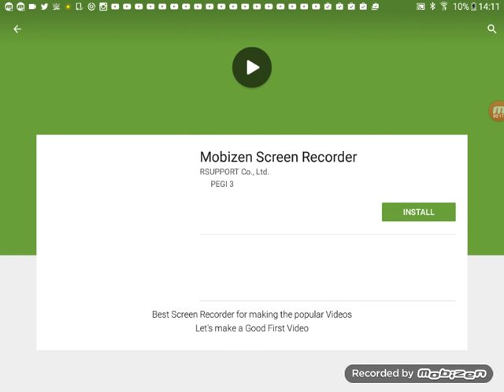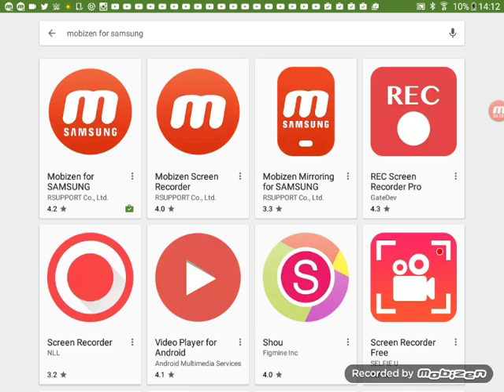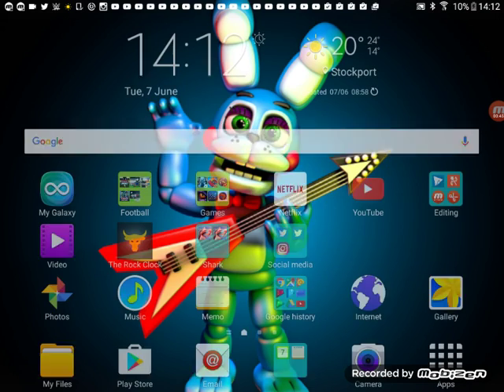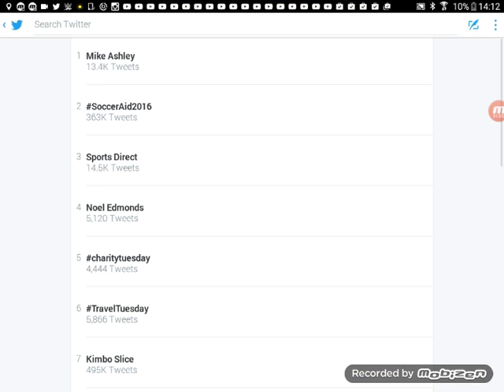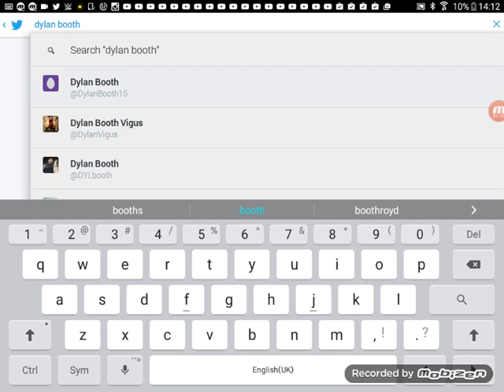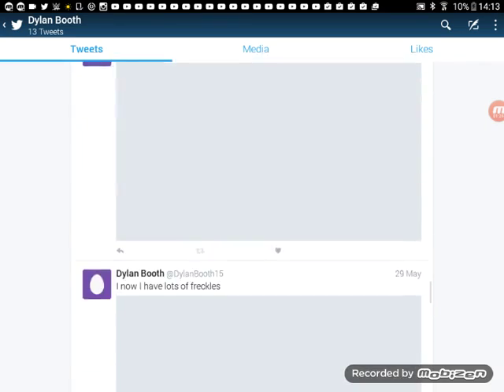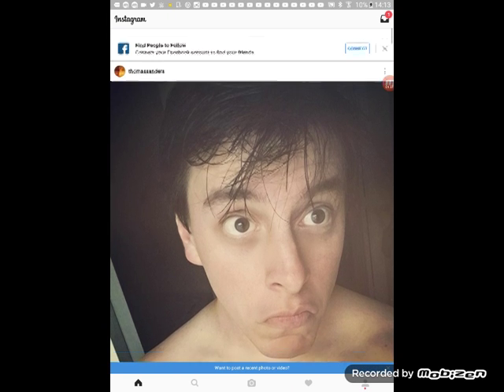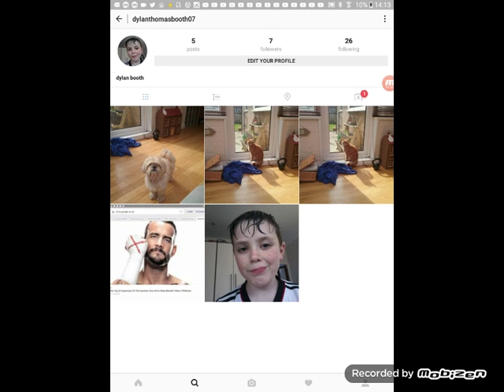How to get recording on your device